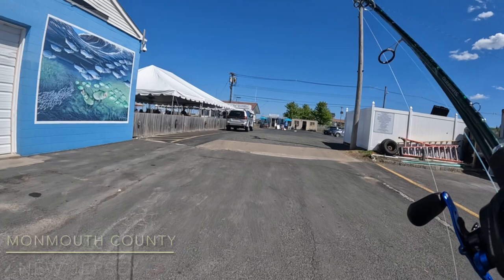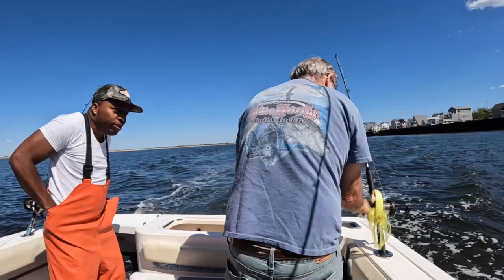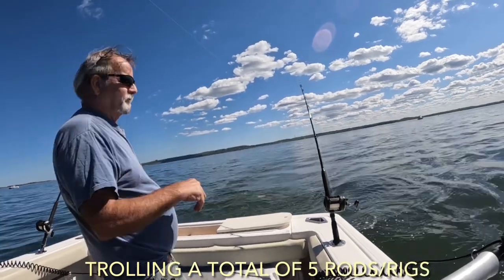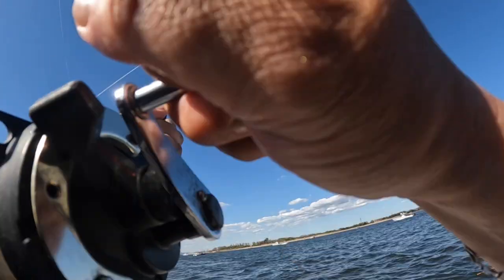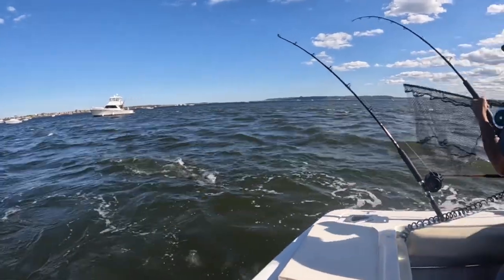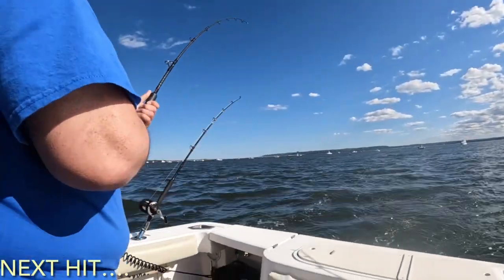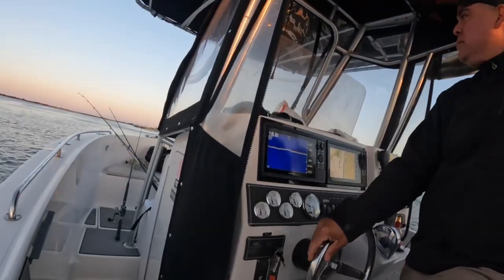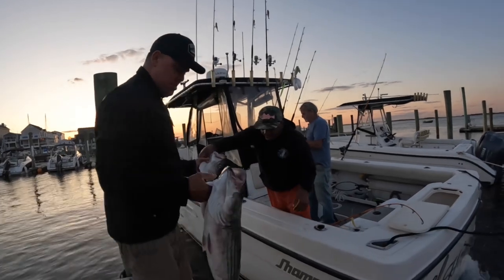Trolling (Mojo rigs) for Striped Bass in New Jersey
I went on a private charter (Reel happy fishing charters) for a couple of hours in the afternoon and Capt Lou put us on some fish, while trolling Mojo rigs

Good time, and delicious dinner home.

Protect the environment. Don’t litter our fishing spots. Respect for all of us and nature.

Gear used:
-Shimano Sustain 4000 XG reel
-Shimano Trevala S Rod 6'7 MH
-Tsunami 6” swimshad
-4oz jig head